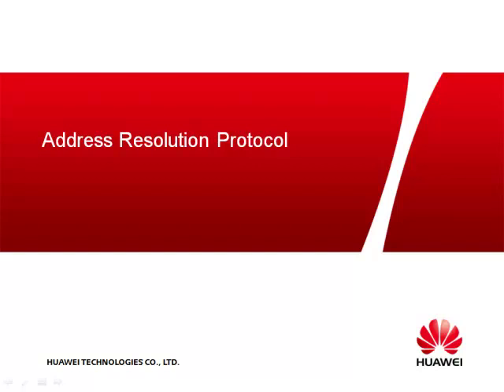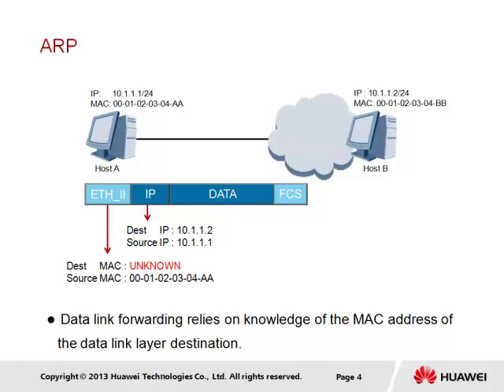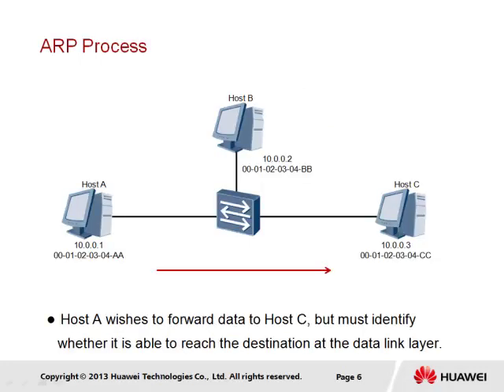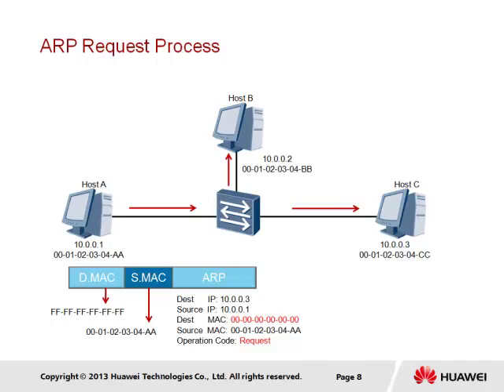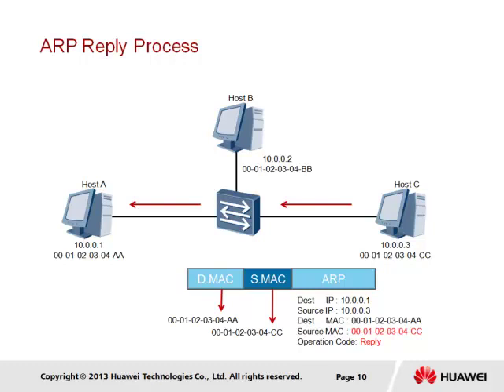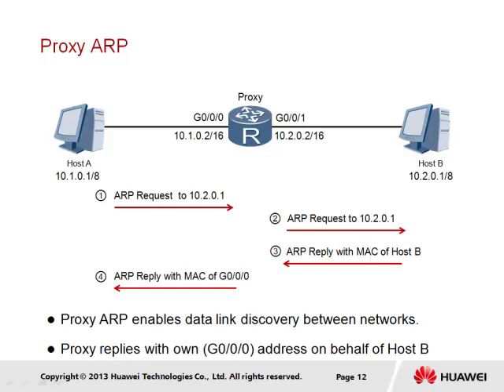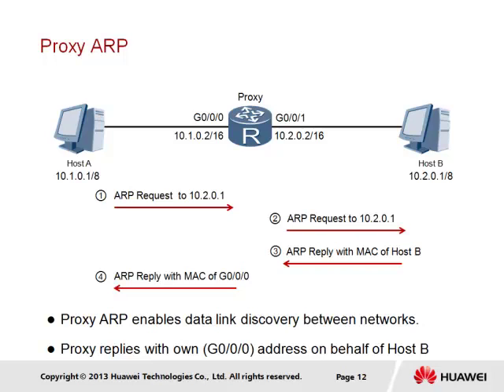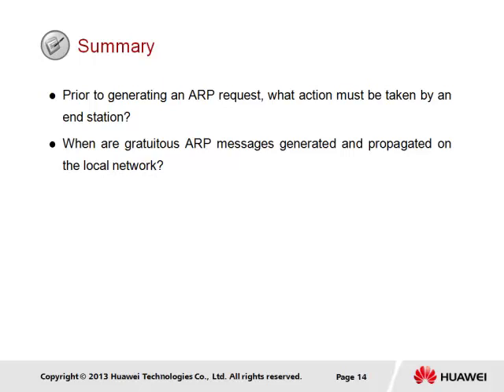Introduction to Basic Address Resolution Lesson 5 HCNA ICT